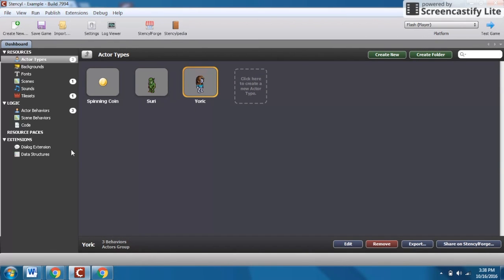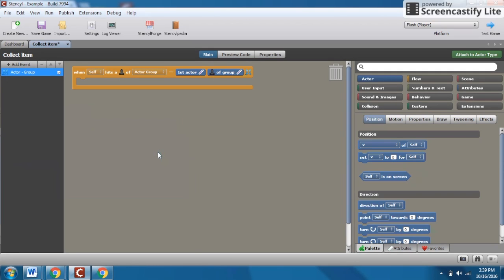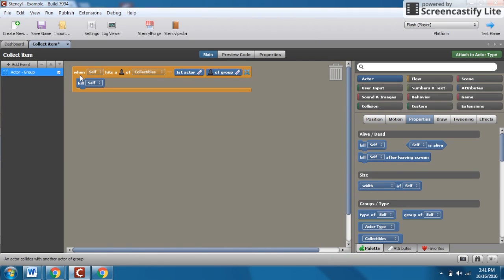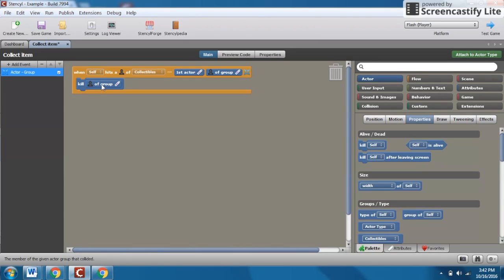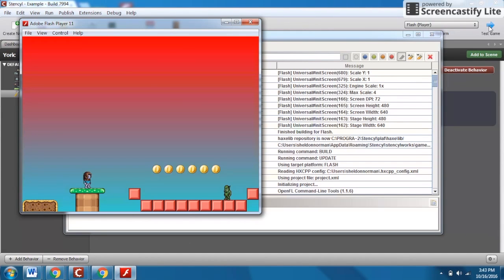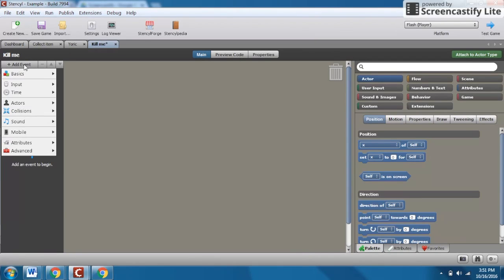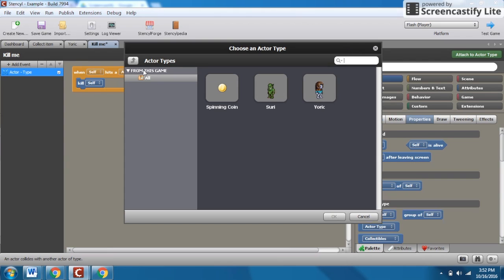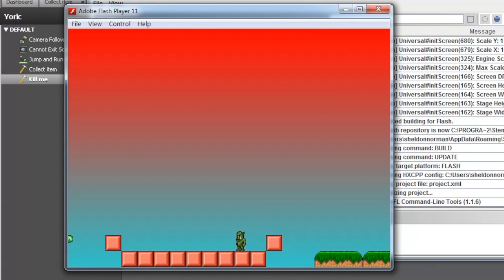Understanding Collisions, Collision Groups and Sensors. Pt.3: killing actors and collecting items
This video is about Understanding Collisions, Collision Groups and Sensors. Pt.3: killing actors and collecting items